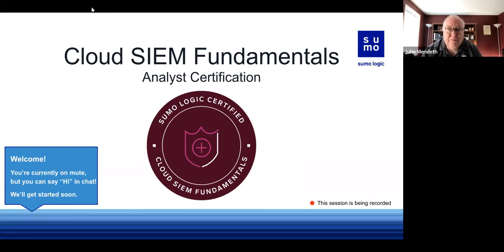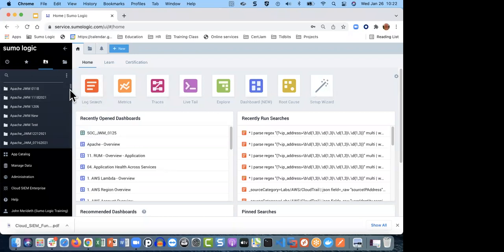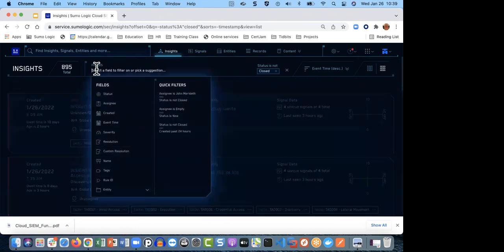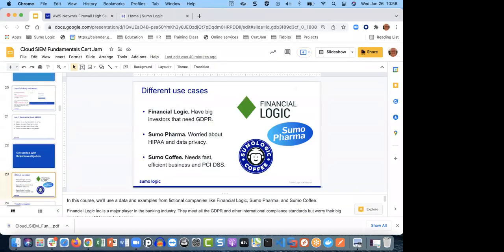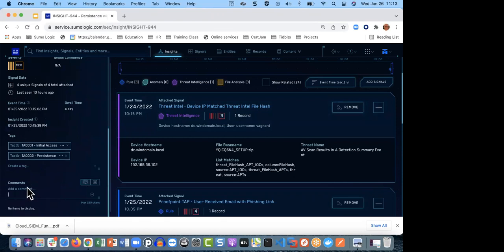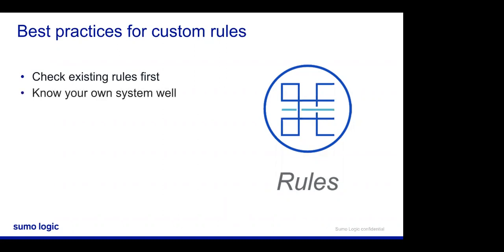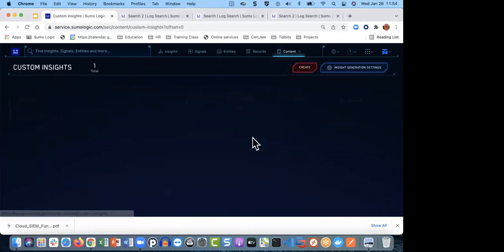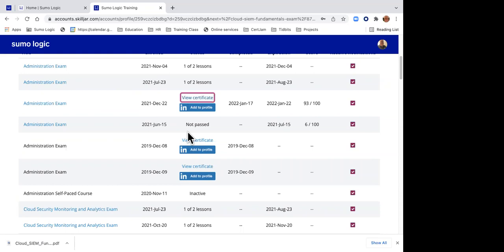Sumo Cert Jams - US Security Day Cloud SIEM Fundamentals - 7AM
Learn how Cloud SIEM ingests your data and turns it into actionable security Insights. You’ll also get hands-on practice with threat investigation, take actions on Insights, and learn the basics of SOC content creation, like writing rules and custom Insights. Prerequisite - Fundamentals